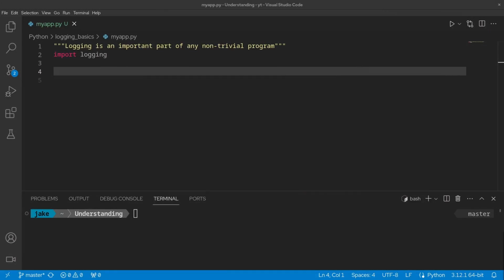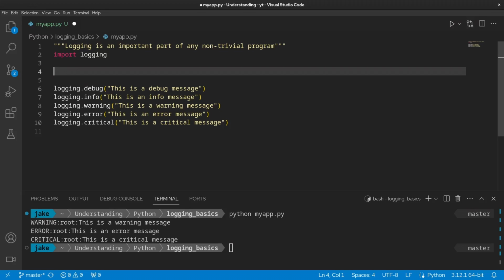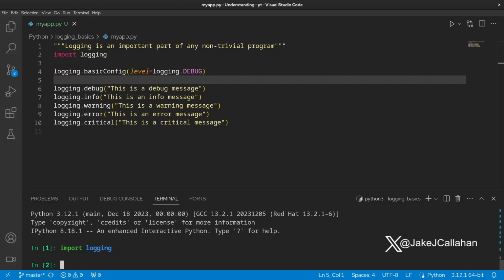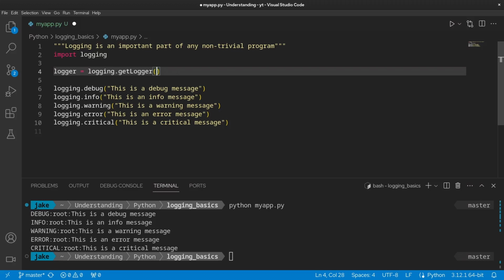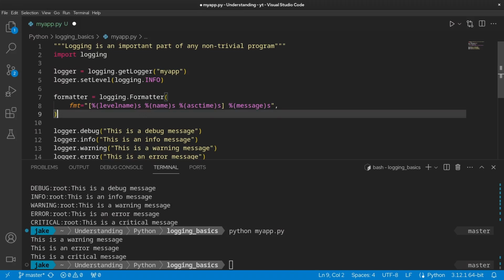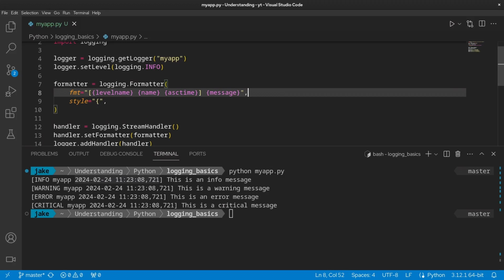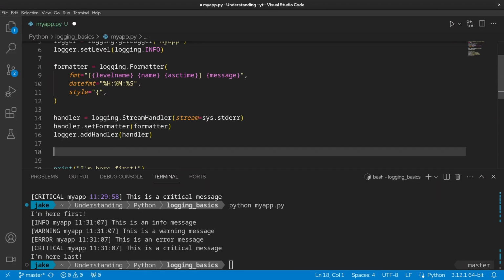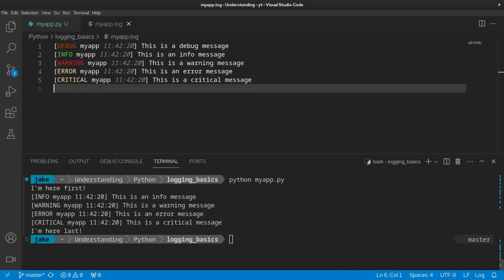Understanding Python: Logging Basics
So you wrote a great program that runs silently until all of a sudden {crash!} it drops an exception. You want to know what led up to this error, but scattering print statements isn't going to cut it. That's when you need to turn to logging, stick with me and you'll learn everything you need to reveal your program's runtime mysteries.

Chapters
00:50 - Getting Started
06:34 - Formatting

Link:    • EVA – 失望した [Synthwave] | Music for your vi...
Link:    • Synthness - Elix ★ No Copyright Djent Meta...